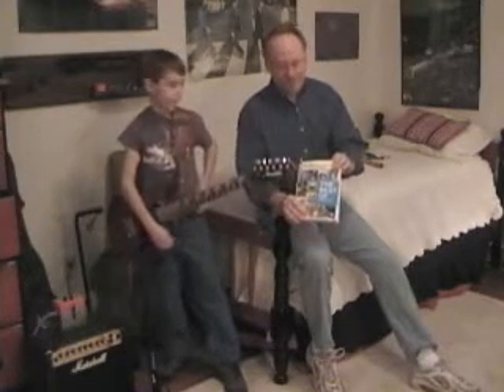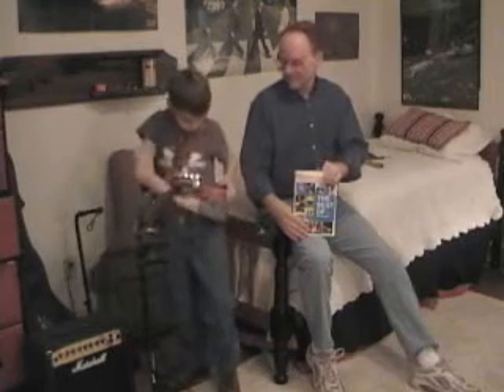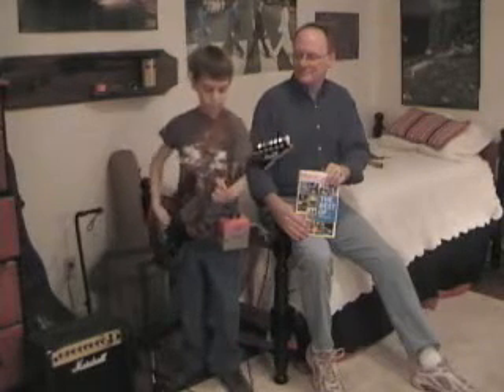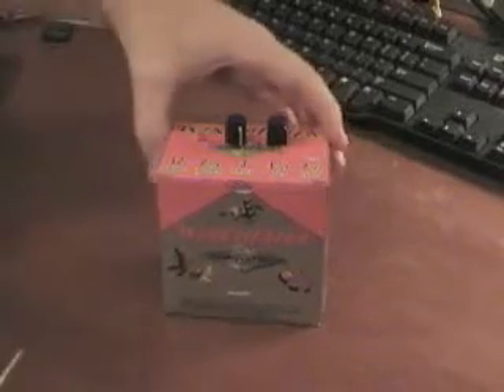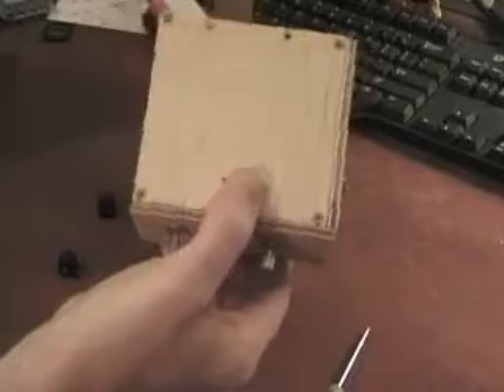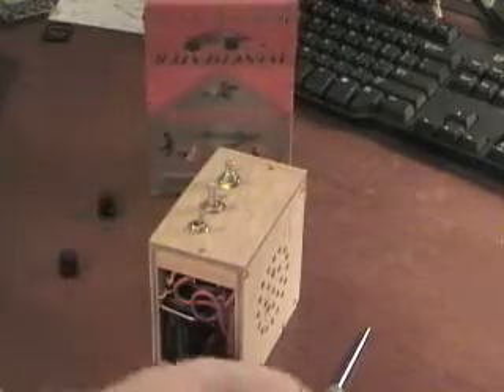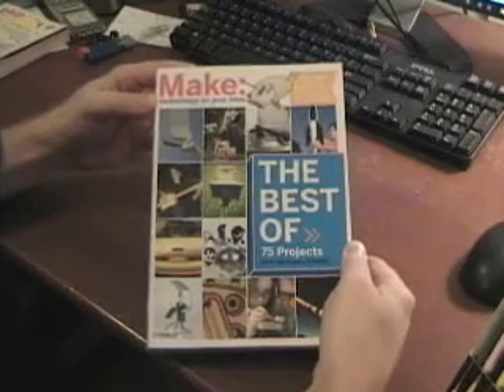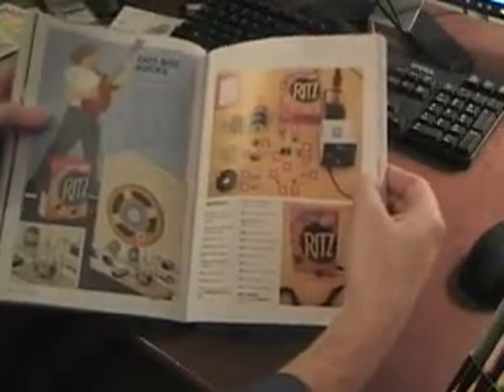Shotgun Shell Amp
After reading Make Magazine's "How to build an electric guitar amp out of a Ritz cracker box", my son Thomas and I built one out of a Winchester shotgun shell box instead.  It was smaller and he was able to clip it to his belt. for more details)